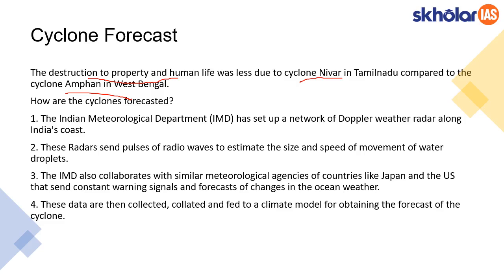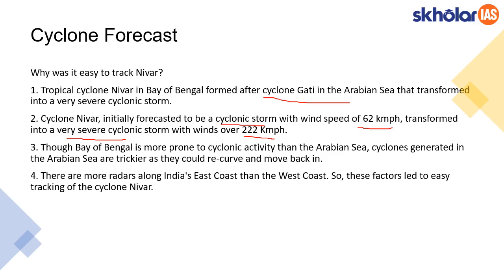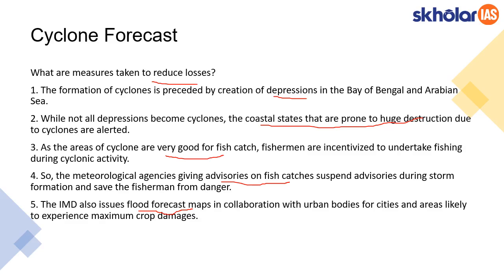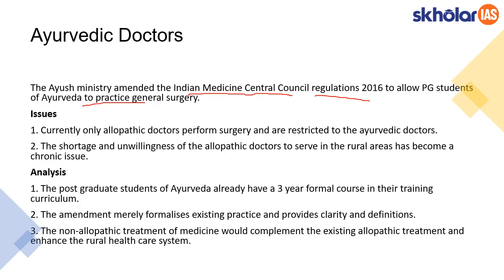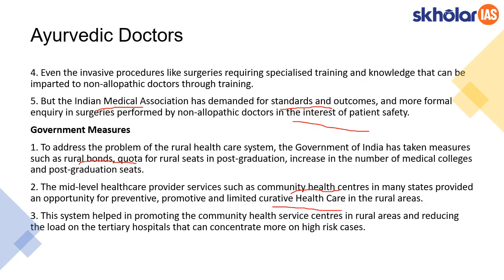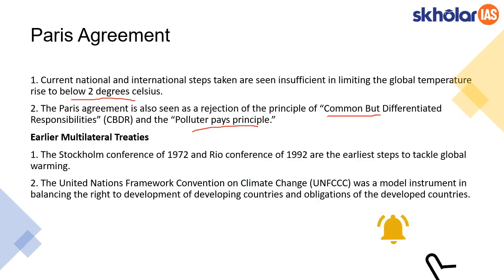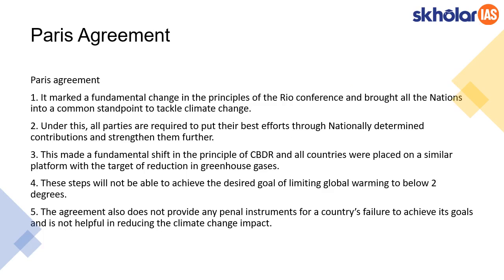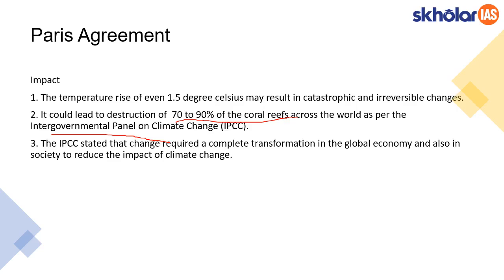Daily Current Affairs for UPSC | 03 DEC 2020 | Current Affairs for UPSC CSE 2021| Skholar IAS